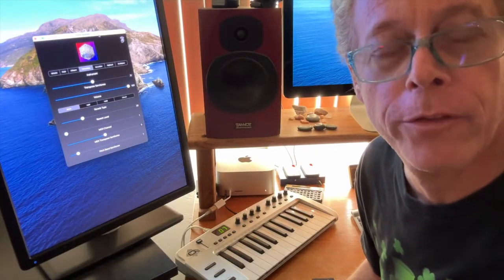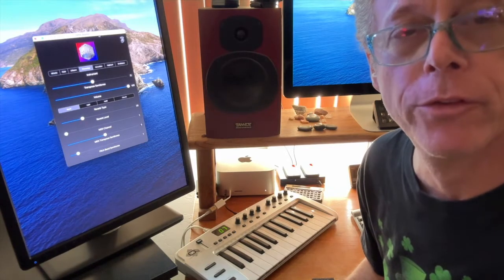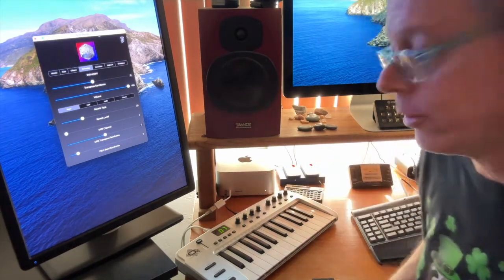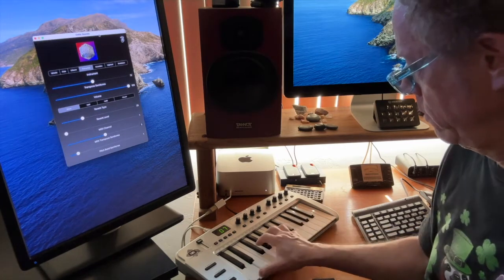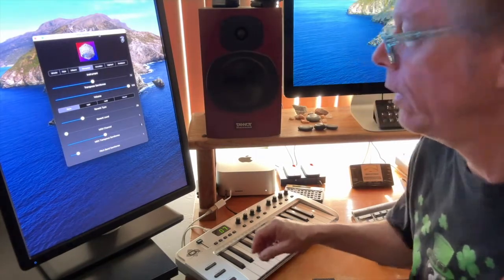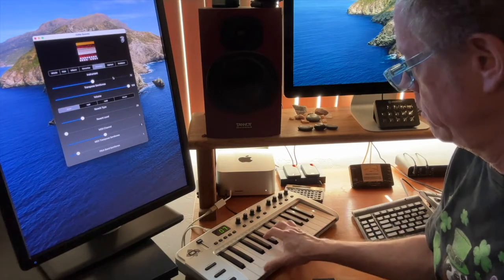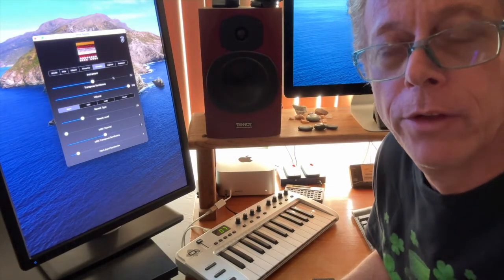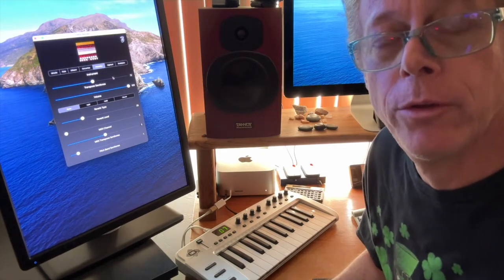"Celtic Sounds" Concertina and Button Accordion Sounds Demo on M1 Mac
Here's a demo of the Concertina and Button Accordion sounds in the iOS version my "Celtic Sounds" running on an M1 Mac.

All you have to do is install the iOS version from the Mac App Store on your M1 Mac and it just works!

If you already bought the iOS version, you can install it on your M1 Mac for free!  $9.99 for new buyers.